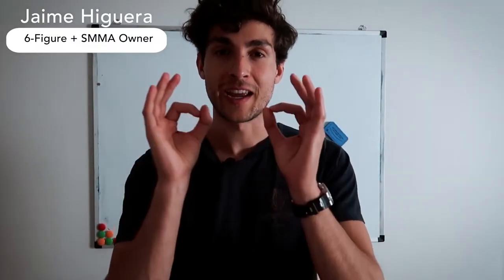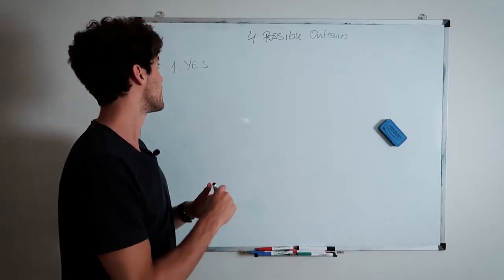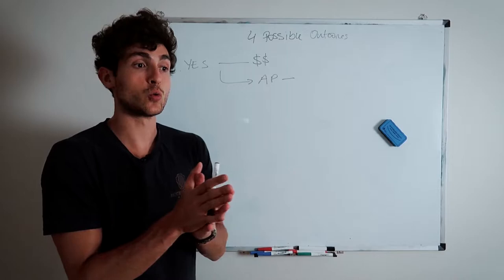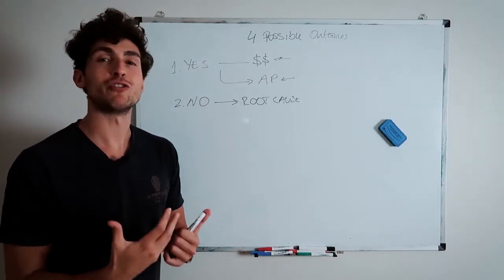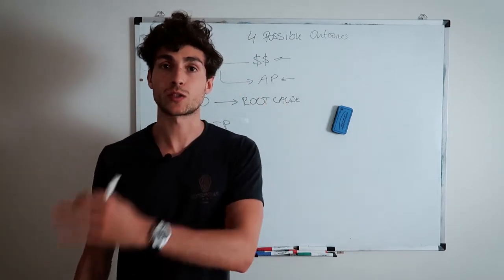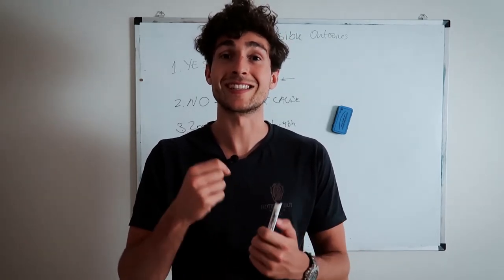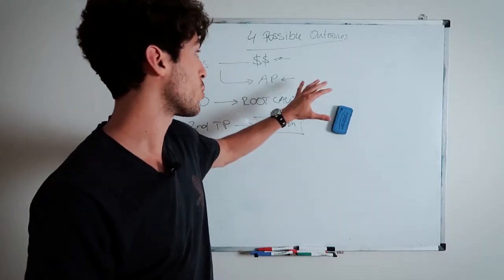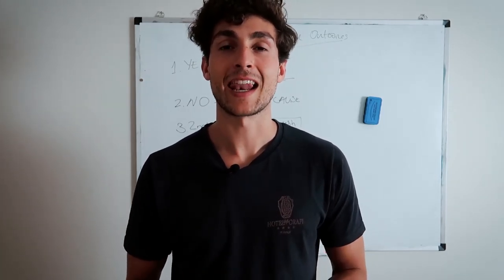How to Close $1,000+/mo SMMA Clients on a Sales Call with EASE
In this video I share with you the 4 possible outcomes of a sales call and how to use them to your advantage to ensure you close the deal. These 4 strategies will allow you to go into any sales call with massive confidence and close clients.

Hope it's of value.